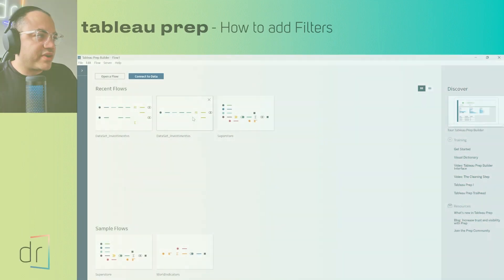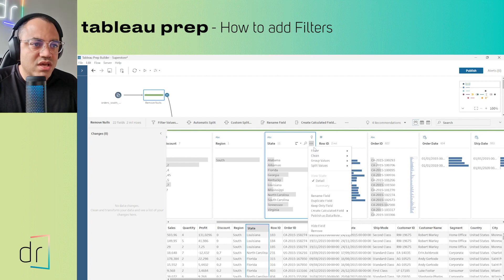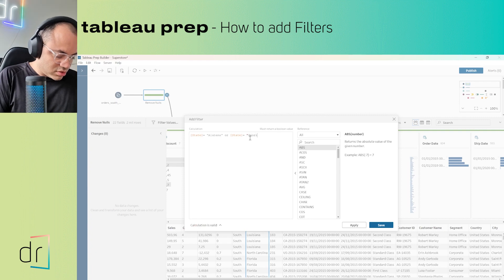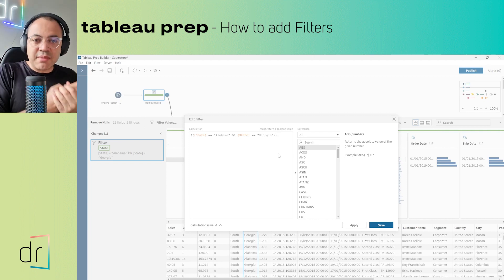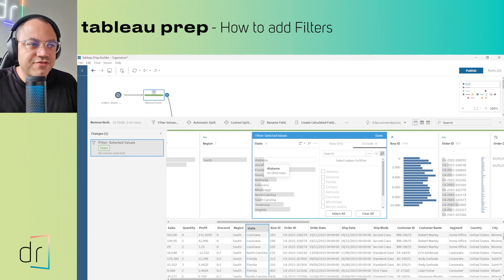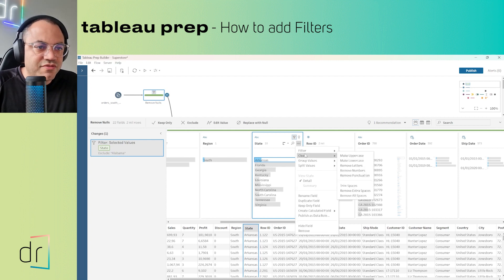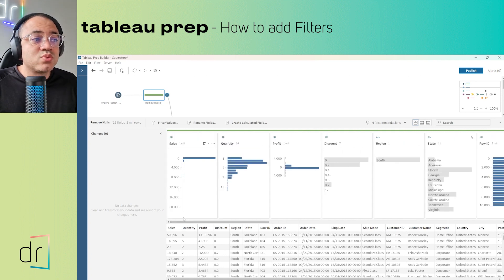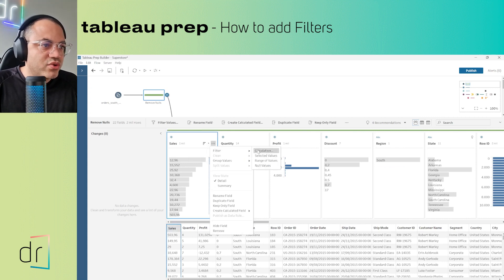How do I add a filter in Tableau prep? | Tips and tricks for filtering your data with Prep Builder.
Today, Rodrigo, dr's CEO, showcase how the use advanced filters in Tableau Prep.

00:00:00 Introduction
00:00:23 Starting with Superstore Data Sample
00:00:54 Adding Clean Step
00:01:45 Calculation Filter
00:03:45 Making a more Complex Filter
00:06:30 Excluding
00:07:22 Wildcard Match
00:09:20 Advanced Filters with Numbers
00:12:24 Conclusion